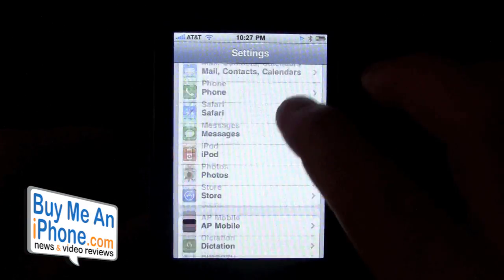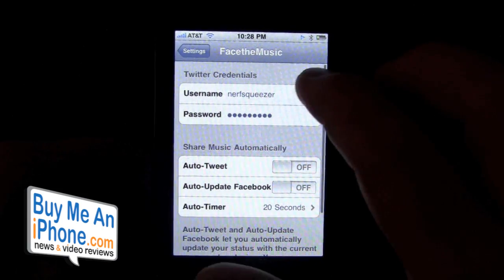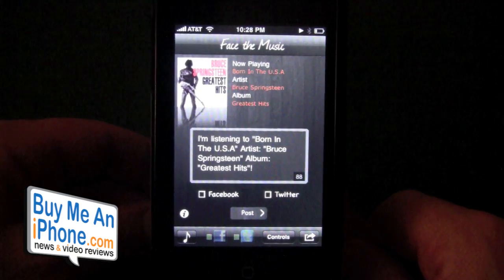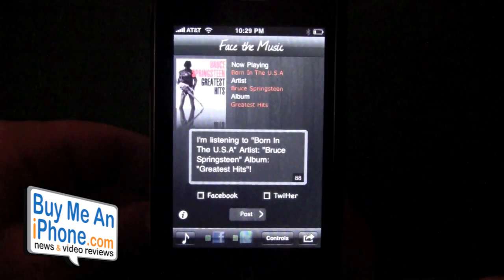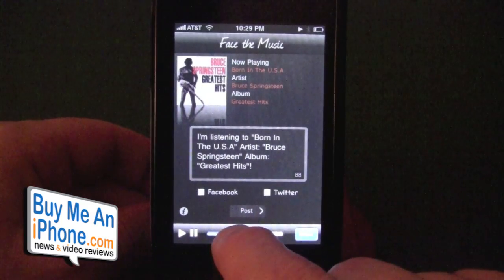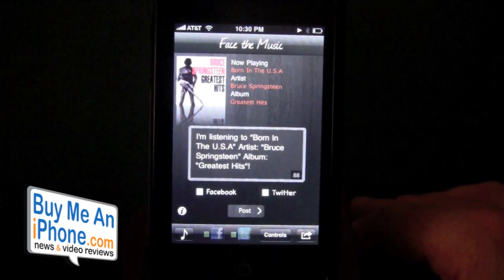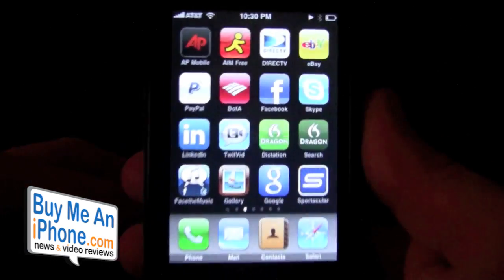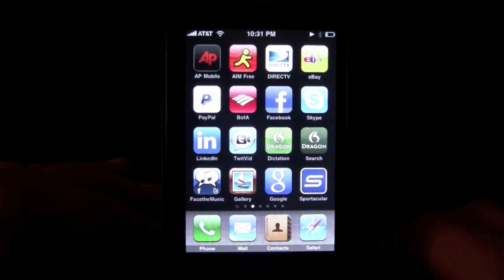App Review: Face the Music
Review of the app Face the Music which will tweet and post the song you are listening too to facebook.